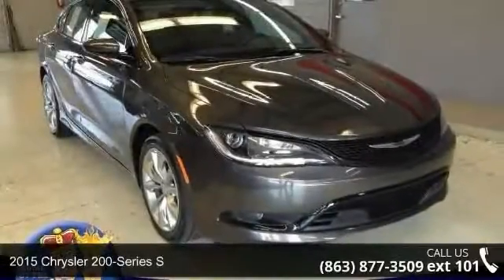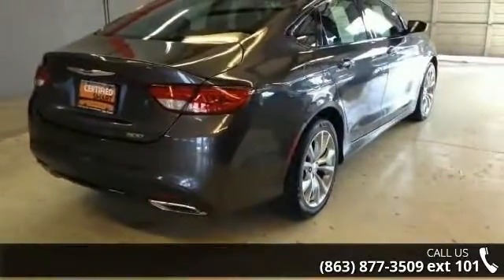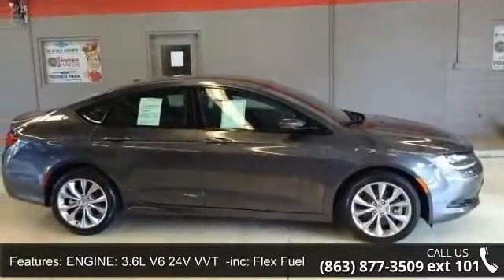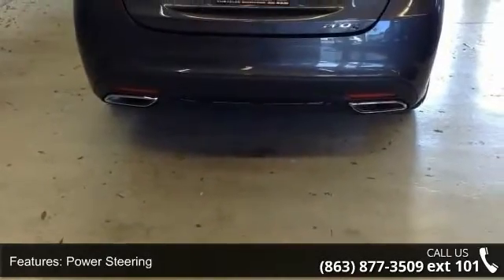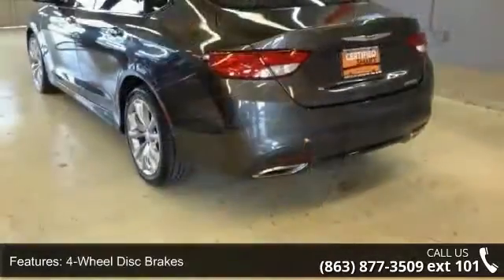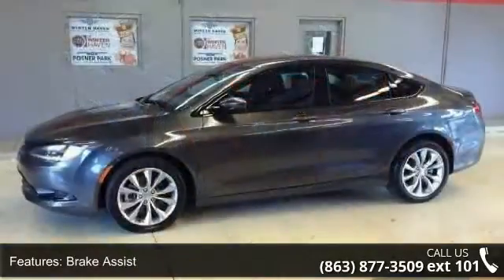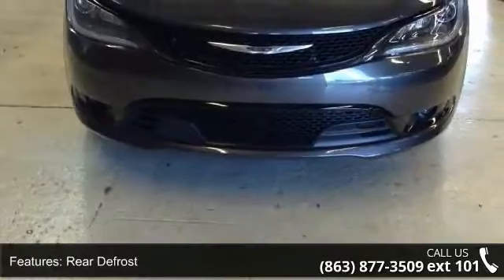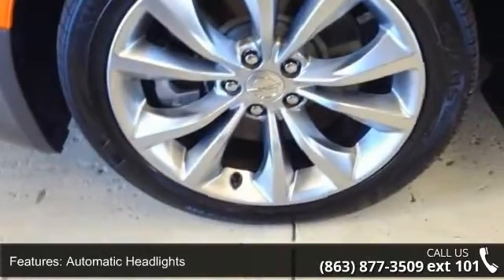2015 Chrysler 200 S - Lake Wales Chrysler Dodge Jeep - La...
CARFAX 1-Owner, ONLY 3,248 Miles! EPA 36 MPG Hwy/23 MPG City! S trim. Leather Seats, Overhead Airbag, iPod/MP3 Input, Satellite Radio, ENGINE: 3.6L V6 24V VVT, QUICK ORDER PACKAGE 26L, Alloy Wheels. CLICK NOW!KEY FEATURES INCLUDELeather Seats, Satellite Radio, iPod/MP3 Input MP3 Player, Aluminum Wheels, Keyless Entry, Steering Wheel Controls, Child Safety Locks, Electronic Stability Control, Heated Mirrors. OPTION PACKAGESENGINE: 3.6L V6 24V VVT Flex Fuel Vehicle, Anti-Lock 4-Wheel-Disc Brakes, QUICK ORDER PACKAGE 26L Engine: 3.6L V6 24V VVT, Transmission: 9-Speed 9HP48 Automatic. EXPERTS CONCLUDEGreat Gas Mileage: 36 MPG Hwy. Otherwise, visit us in person at 21529 Highway 27 North, Lake Wales, Florida.